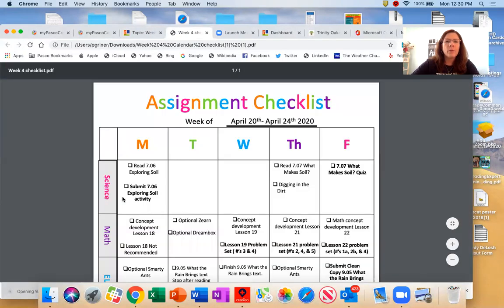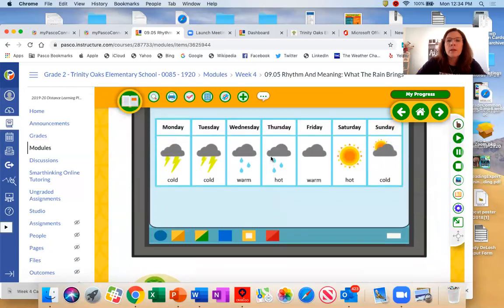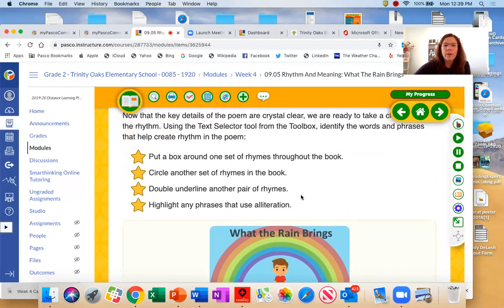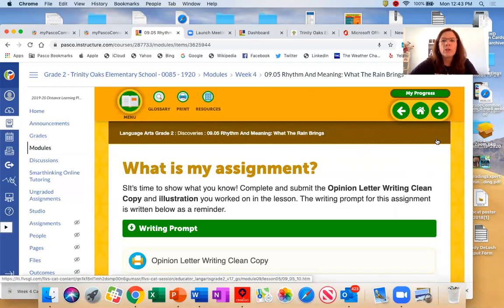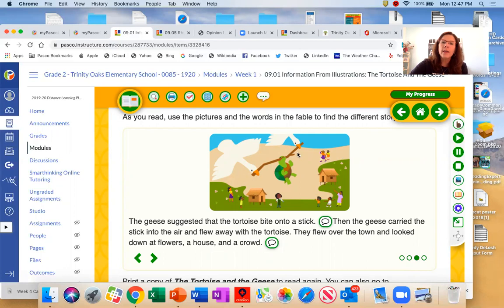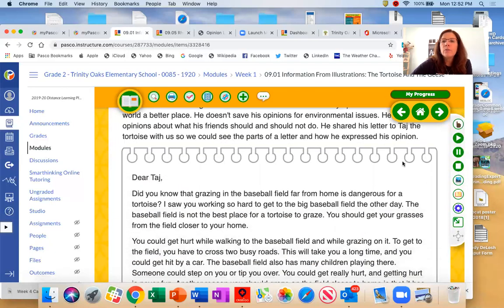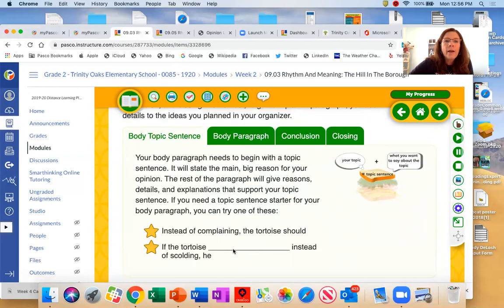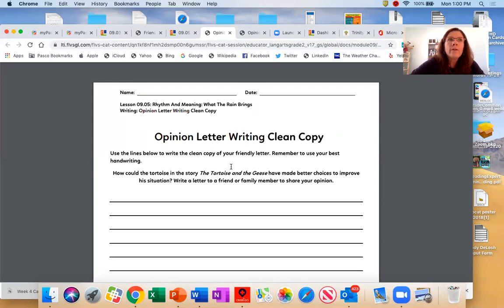2nd Grade ELA Week 4- Detailed Instructions about the final writing assignment.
Second Grade ELA Week 4 Detailed instructions step by step from week 1 to week 4.